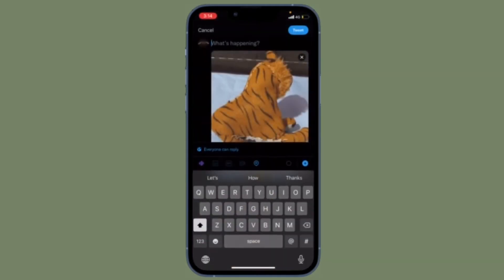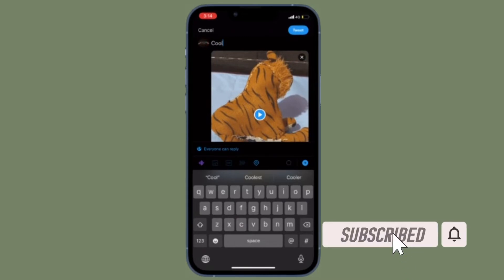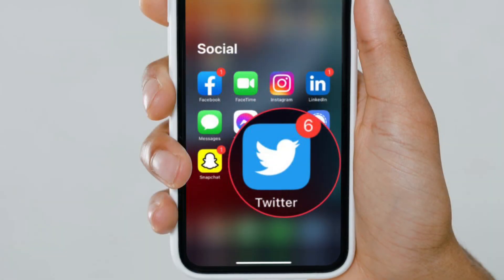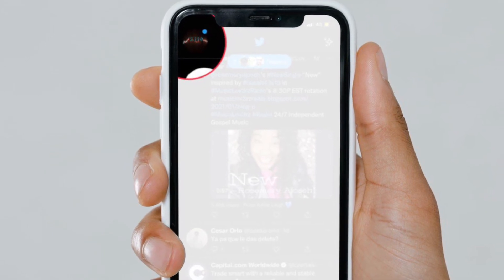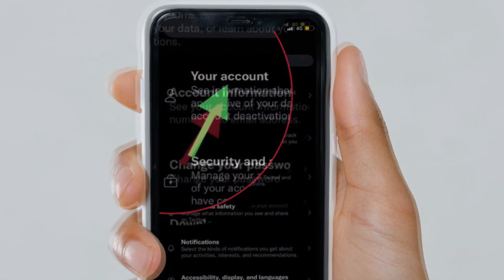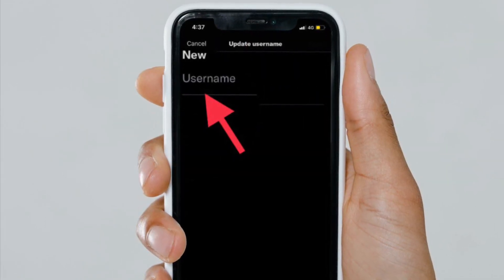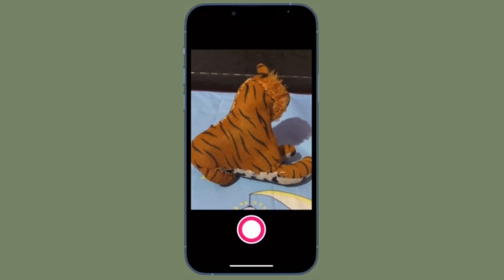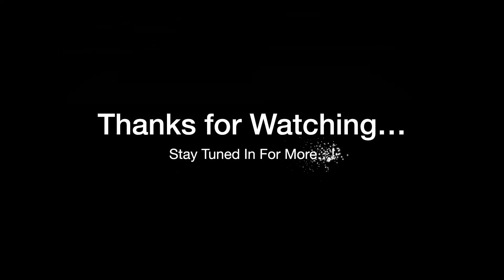How to Change Twitter Username/Handle from iPhone and Android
Here is how you can change Twitter handle/username on iPhone and Android. Let’s find out!